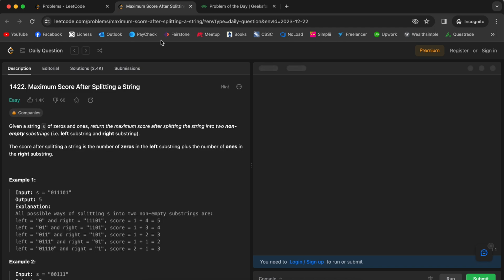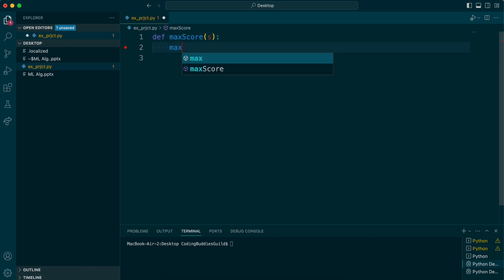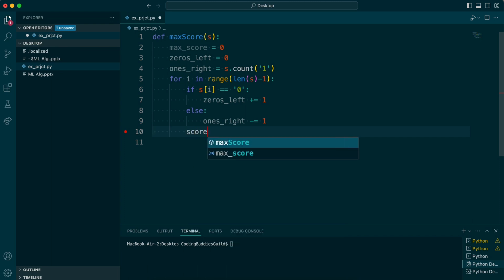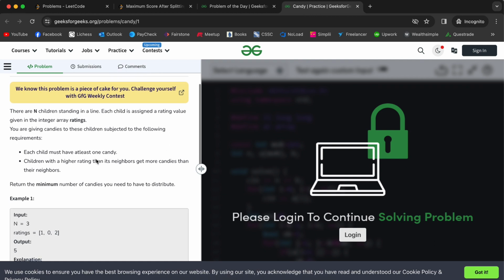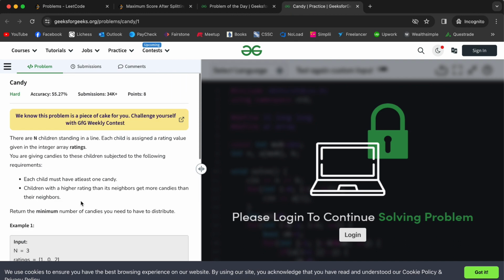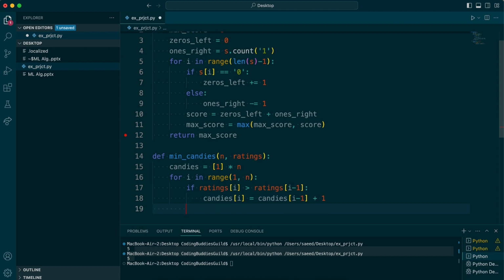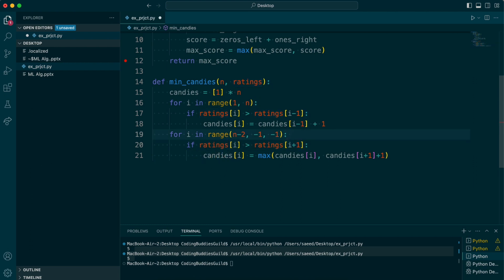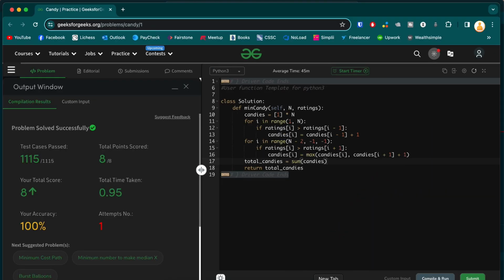Leetcode 1422, Maximum Score After Splitting a String| Python| Master Your Programming Skills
Leetcode POTD, GFG POTD, Problem Of The Day! Daily Code Solutions To Master Your Programming Skills

🚀 Elevate your coding skills with our daily programming problem-solving series! Join us as we embark on a journey to conquer the intricacies of coding challenges listed on the GeeksForGeeks platform. Whether you're a beginner looking to sharpen your skills or an experienced developer seeking a daily coding workout, this series is tailor-made for you.

🔍 Each episode features one or two programming problem from Leetcode and GeeksforGeeks, a treasure trove of challenges covering a wide range of topics – from algorithms and data structures to dynamic programming and beyond. I will guide you through the thought process, breaking down the problem step by step, and providing insightful tips and tricks along the way.

🛠️ Get ready to unravel the mysteries of code optimization, logical reasoning, and algorithmic thinking. We believe that consistent practice is the key to mastering the art of programming, and with our daily code solutions, you'll build the confidence to tackle any coding challenge that comes your way.

👩‍💻👨‍💻 Whether you're preparing for coding interviews, competitive programming contests, or simply enhancing your problem-solving skills, our videos are designed to be your daily companion on the road to becoming a coding maestro.

🎓 Don't miss out on the chance to level up your programming game. Get ready to transform into a coding ninja – one problem at a time!